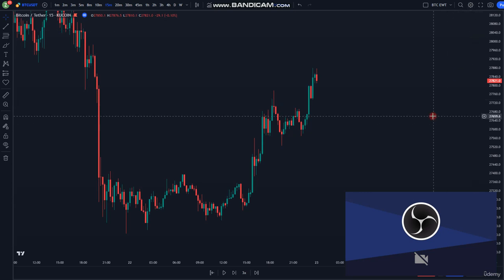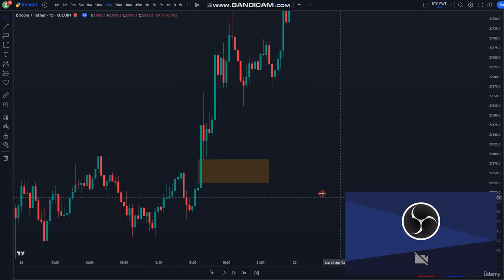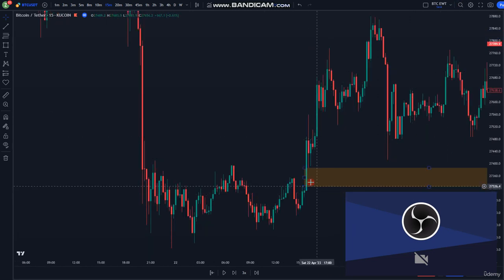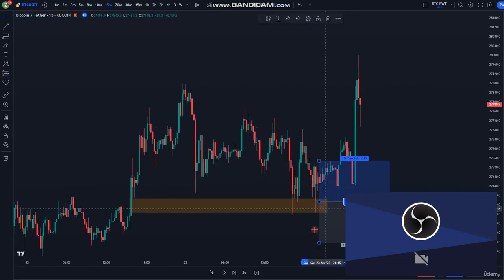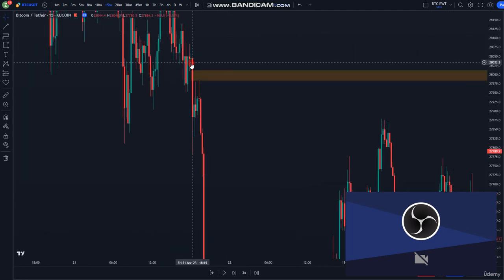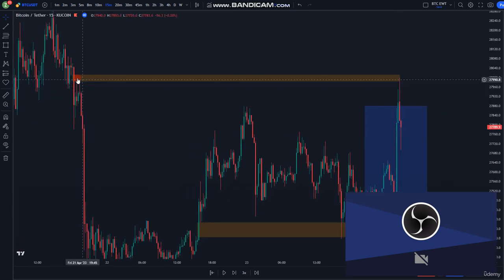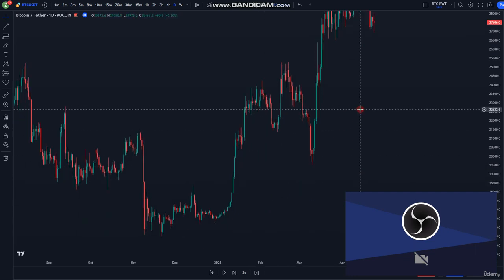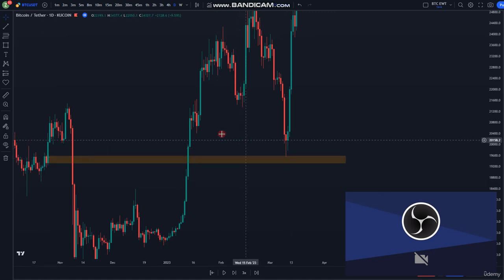13 Imbalance zones